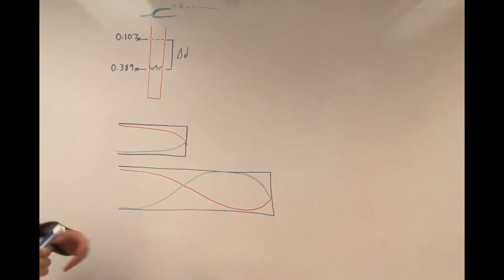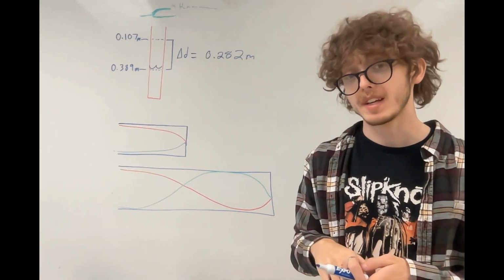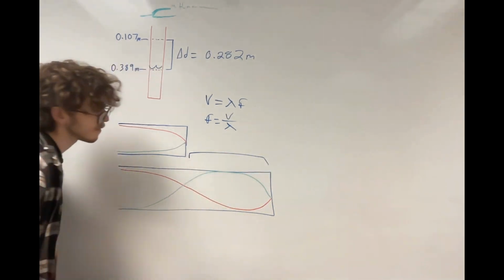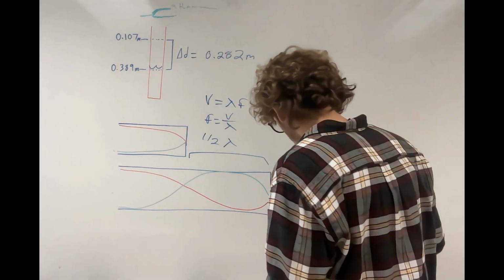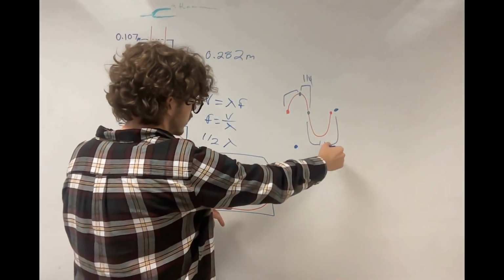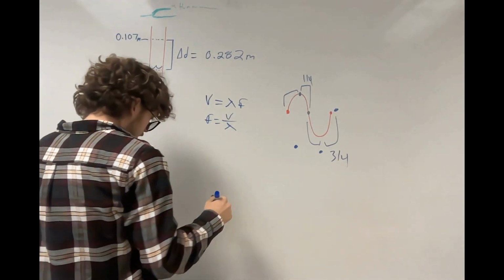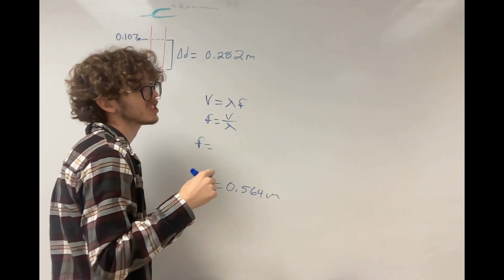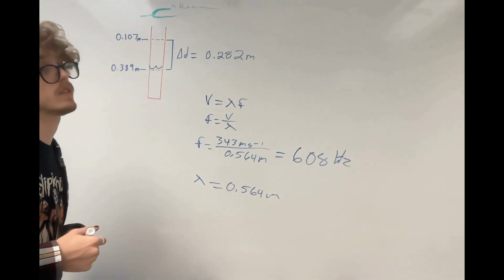A tuning fork is set into vibration above a vertical open tube filled with water (the figure).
A tuning fork is set into vibration above a vertical open tube filled with water (the figure). The water level is allowed to drop slowly. As it does so, the air in the tube above the water level is heard to resonate with the tuning fork when the distance from the tube opening to the water level is d1
 = 0.107 m
 and again at d2
 = 0.389 m

What is the frequency of the tuning fork?
608 Hz